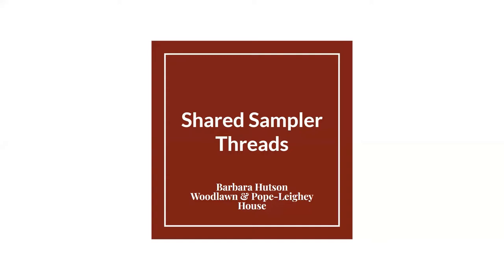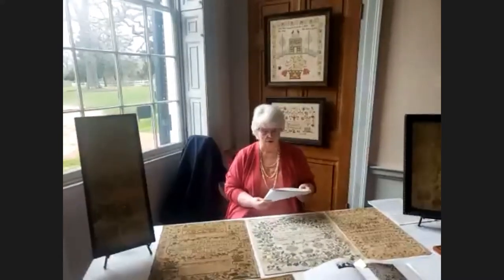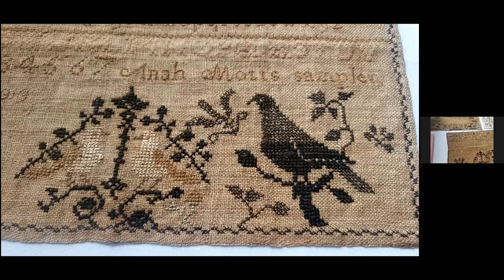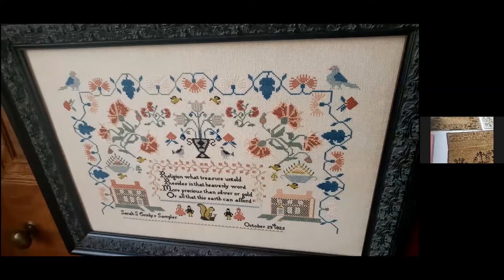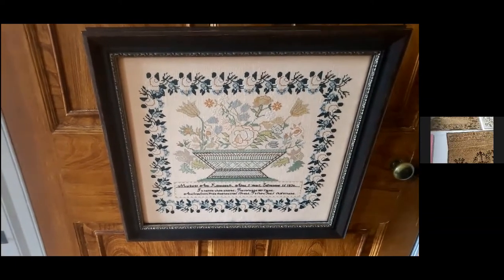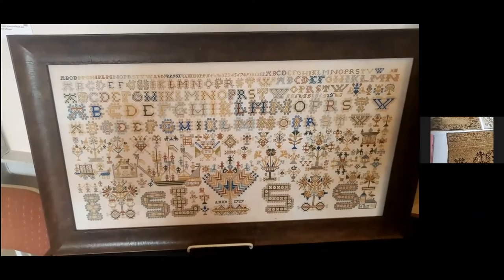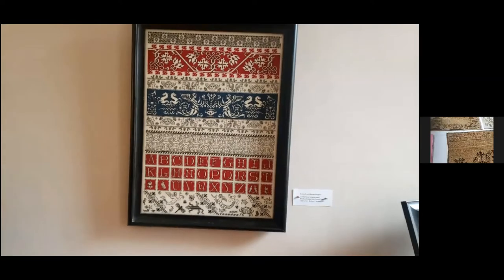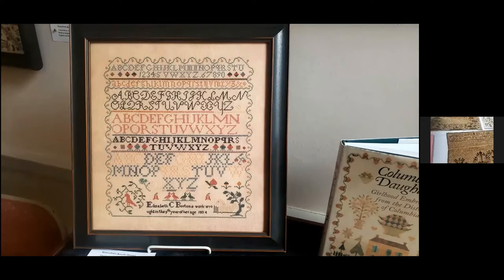Shared Sampler Threads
A lecture by Barbara Hutson as a part of the 2022 Woodlawn & Pope-Leighey House Needlework Show. Recorded March 26, 2022